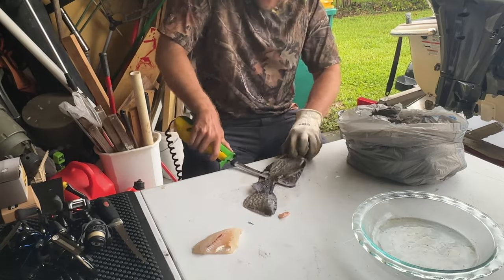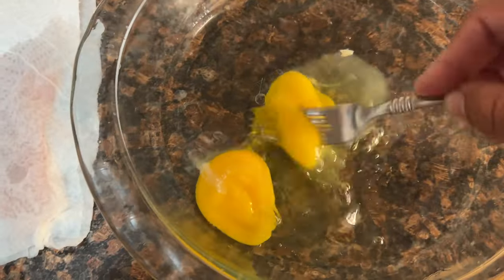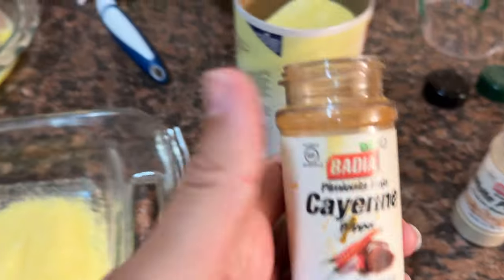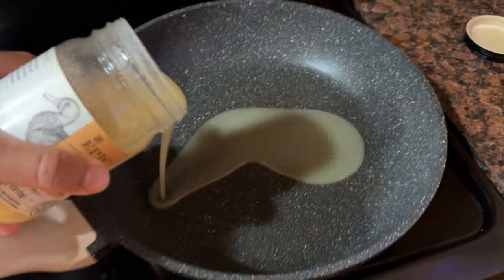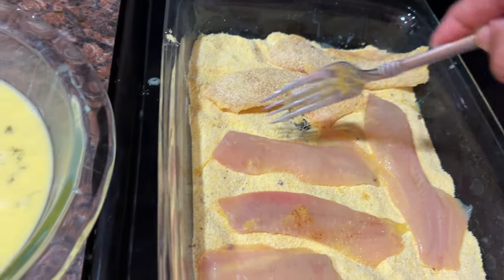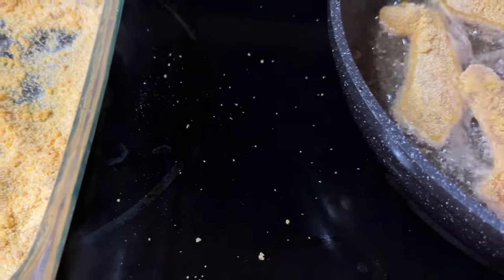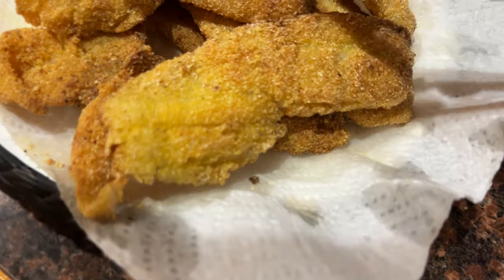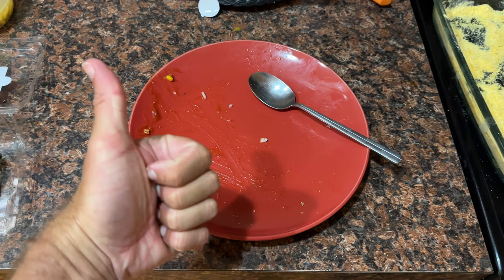Crappie Catch And Cook (With a SECRET Ingredient!)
One of the best feelings in the world is cooking and preparing fresh fish you caught yourself. In this video, I share my simple fried crappie recipe and cooking method (with one secret ingredient...) 👨🏻‍🍳 Enjoy!

Tackle & Gear In This Video 🧰
🔥 Fillet Knife

👉 Amazon Storefront

I mainly fish in freshwater lakes and rivers in Florida for crappie, bass, bluegill, catfish, shellcracker, panfish and anything else that will bite (I'm not that picky!).

I fish out of my 2015 Carolina Skiff JV17 with my Dad "TY" who can be seen in a lot of my videos.

I use live bait, artificials, natural baits- you name it. I like all methods, tactics, styles, and species. I just love to fish! 🎣

and sign up for the newsletter for fishing tips, tricks, stories and more!